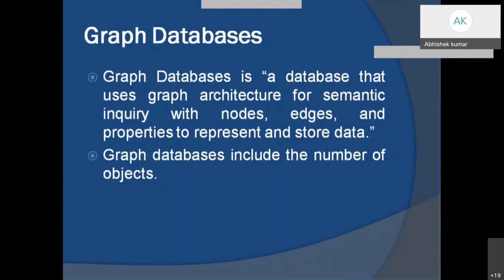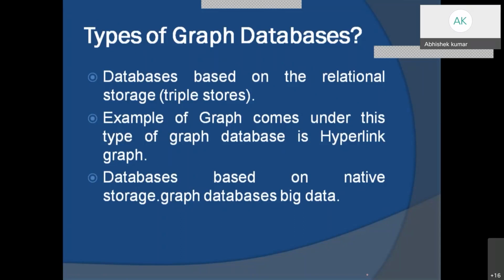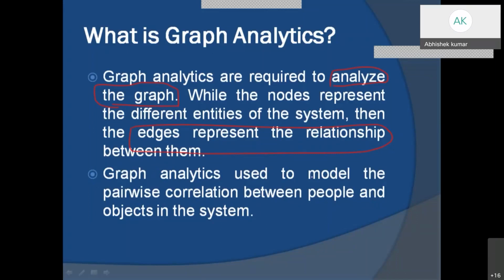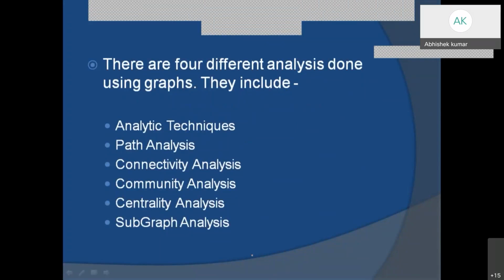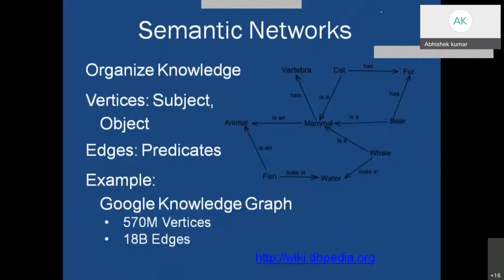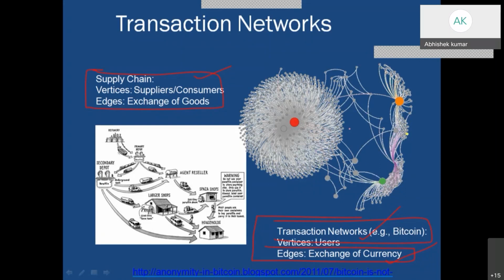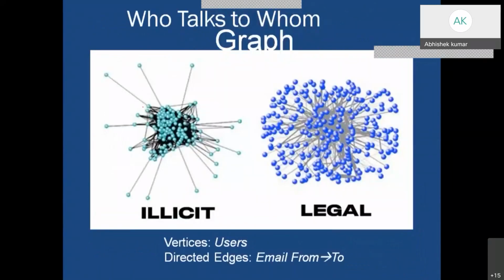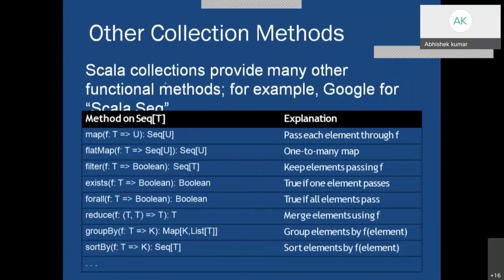NEC IT Six Day Faculty Development Training Programme Winter Vacation 2021 on “Big Data Analytic